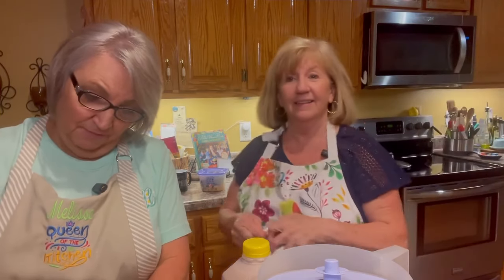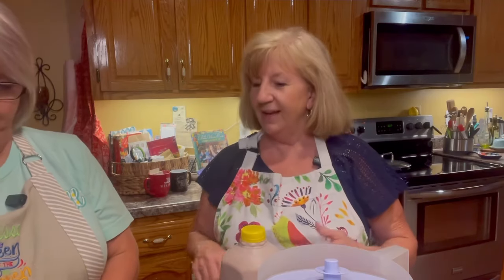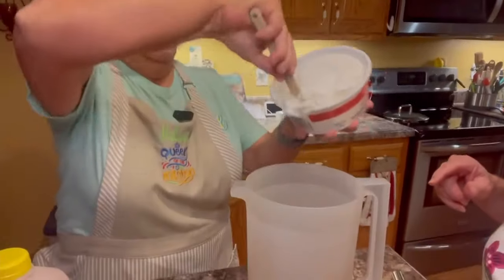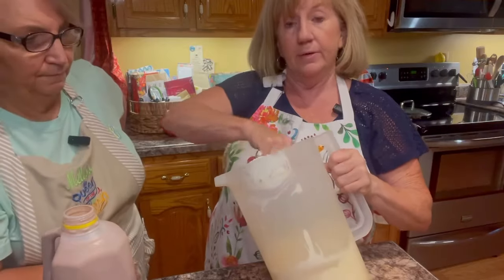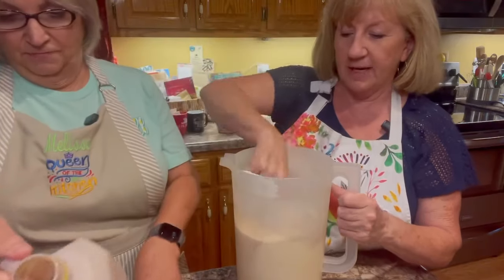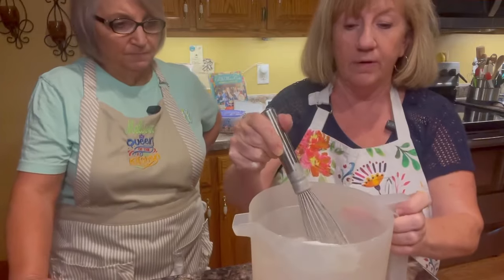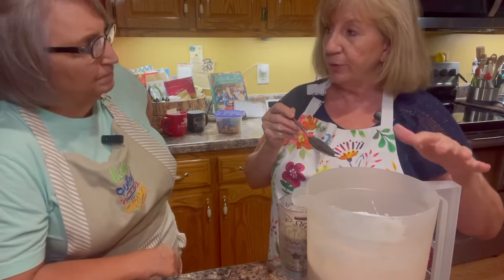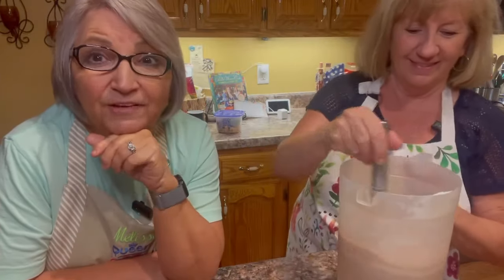Wendy's Frosty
Let’s make ice cream that tastes just like a Wendy’s frosty!   You can use this mixture in your ice cream freezer or just put it into the freezer for a delicious and cool ice cream dessert.  Just three ingredients are needed:  8 oz whipped topping, one can of sweetened condensed milk and 1/2 gallon of chocolate milk. Mix and store in freezer.